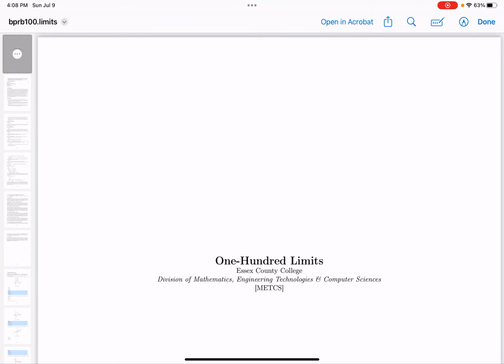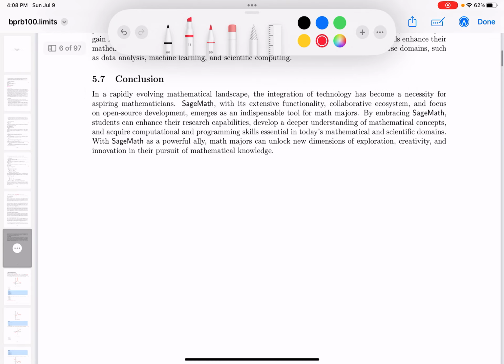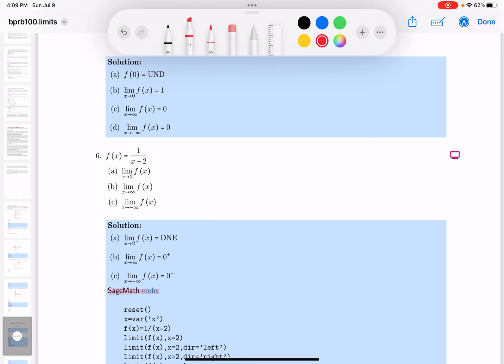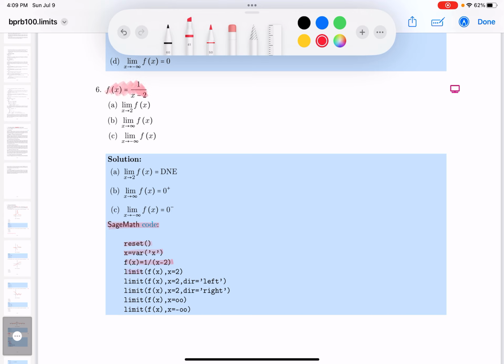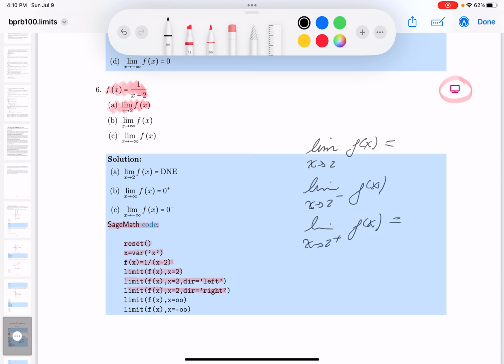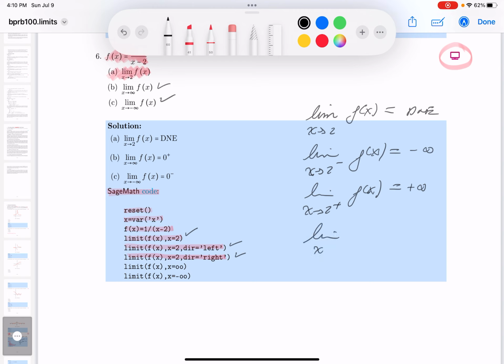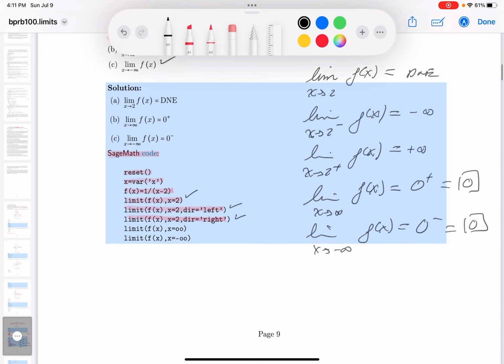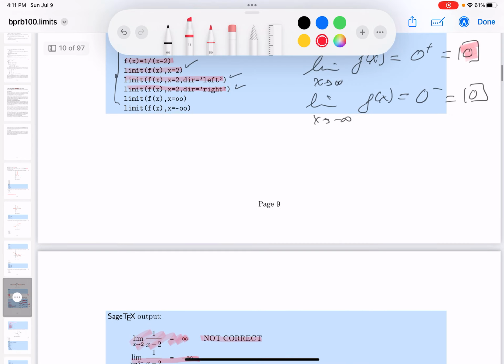bprb limits 006 sage